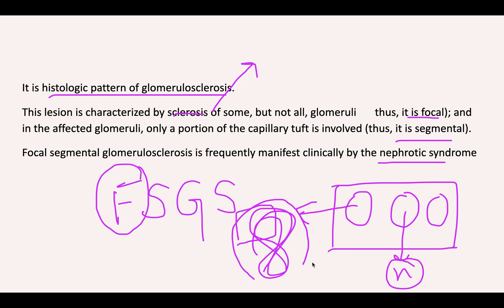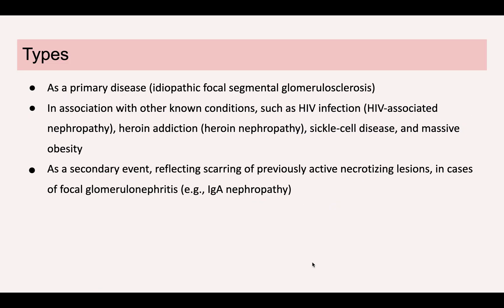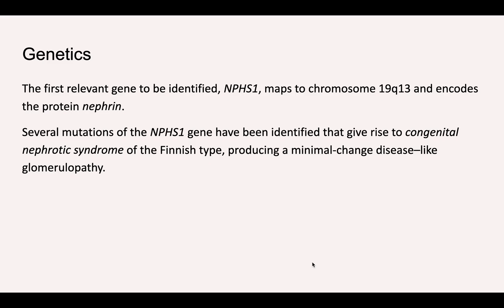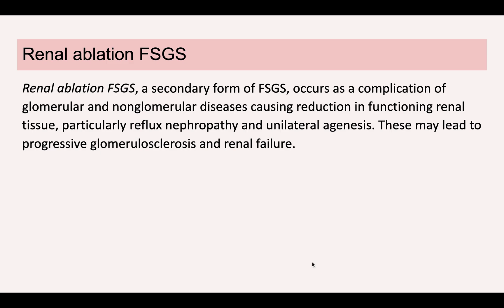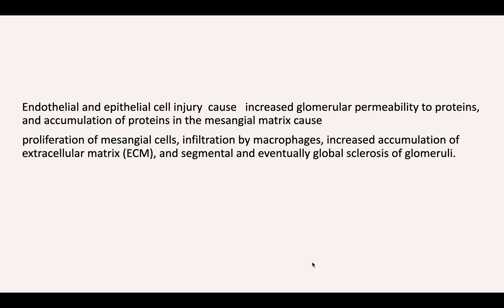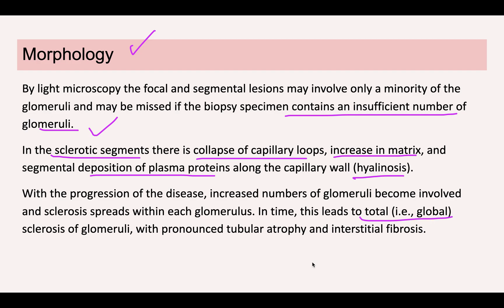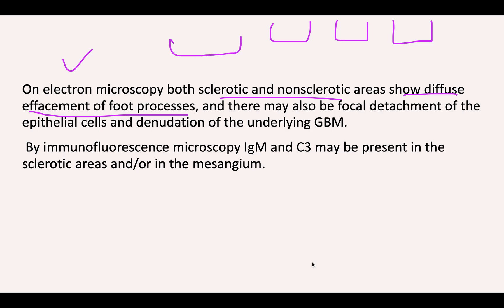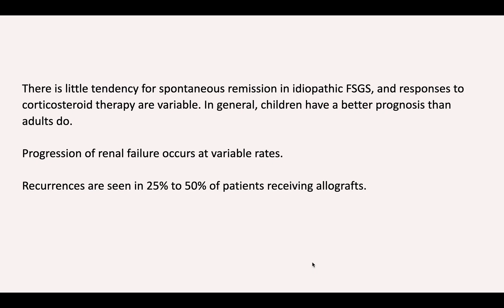Focal Segmental Glomerulosclerosis (FSGS)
It is histologic pattern of glomerulosclerosis.
This lesion is characterized by sclerosis of some, but not all, glomeruli  thus, it is focal); and in the affected glomeruli, only a portion of the capillary tuft is involved (thus, it is segmental).
Focal segmental glomerulosclerosis is frequently manifest clinically by the nephrotic syndrome